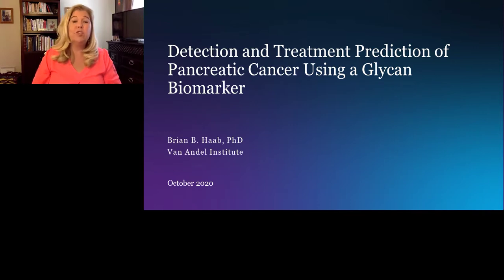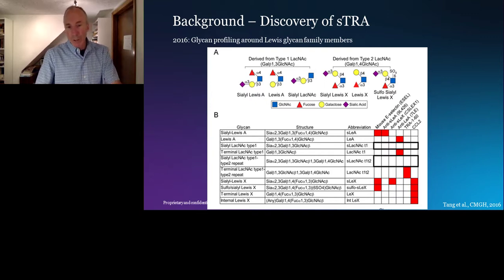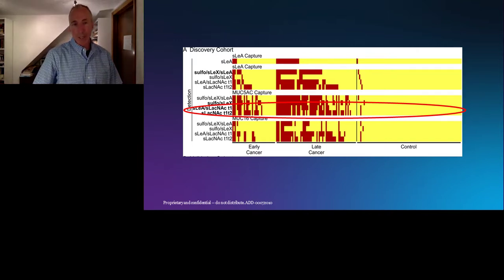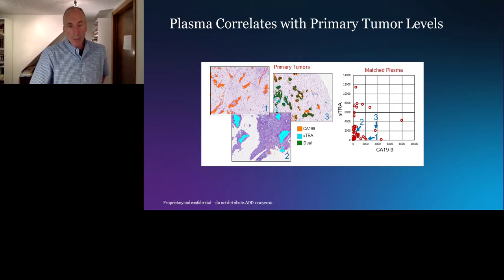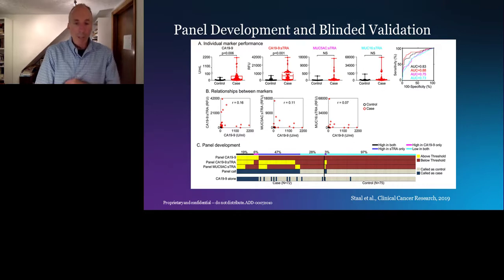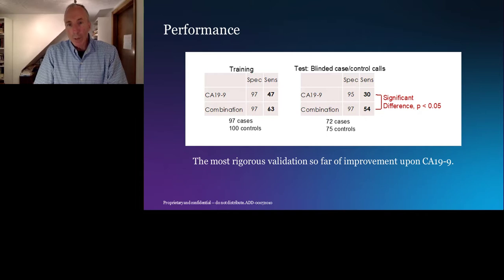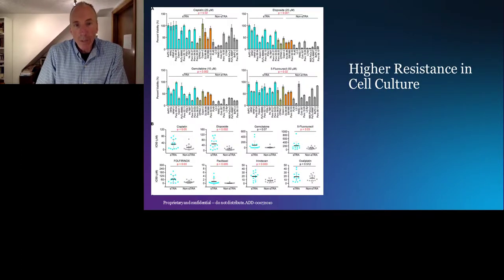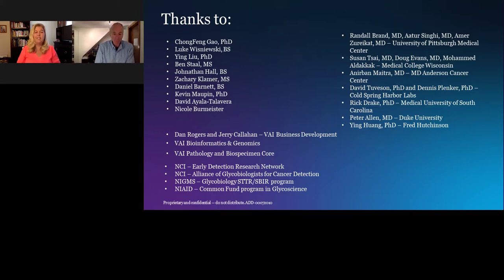Detection and Treatment Prediction of Pancreatic Cancer Using a Glycan Biomarker​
Presented By: Brian Haab, PhD

Speaker Biography: Dr. Brian Haab is a Professor in the Center for Cancer and Cell Biology at the Van Andel Institute (VAI) in Grand Rapids, Michigan. His research is on the identification and detection of subtypes of pancreatic cancer using glycan biomarkers.

Webinar: Detection and Treatment Prediction of Pancreatic Cancer Using a Glycan Biomarker

Webinar Abstract: CA19-9 is widely known as being the best marker for pancreatic cancer having, on average, a 75% specificity and sensitivity. Three versions of a candidate biomarker related to CA 19-9 (sTRA), detected through screening via on-chip glycon profiling and their value in pancreatic cancer diagnosis are described. The distinct structural components of the sTRA versions, contrary to CA19-9, gives them a stem characteristic, indicating a potential role as subtype markers.

CC Language: English